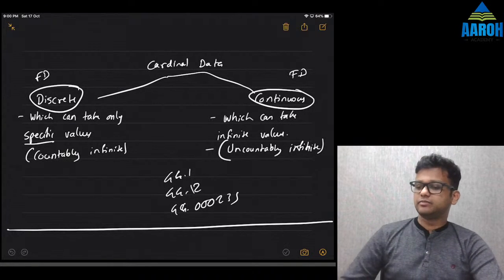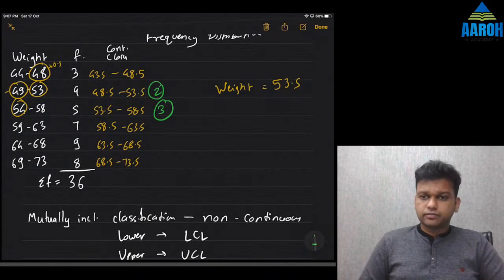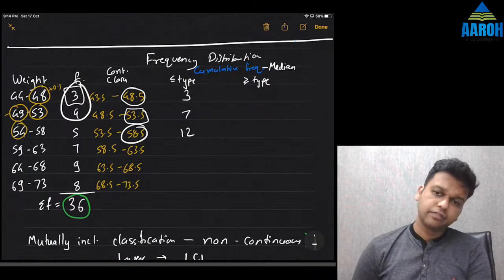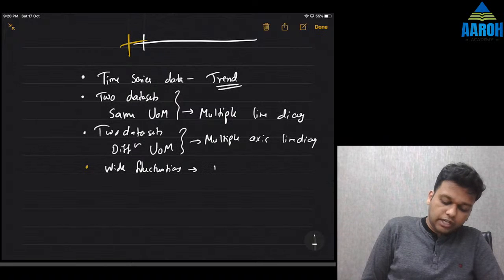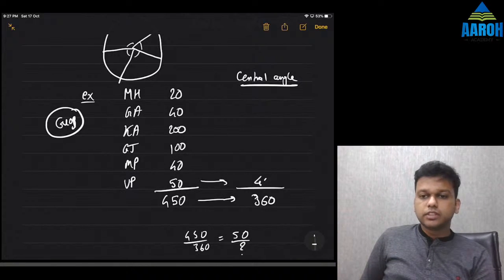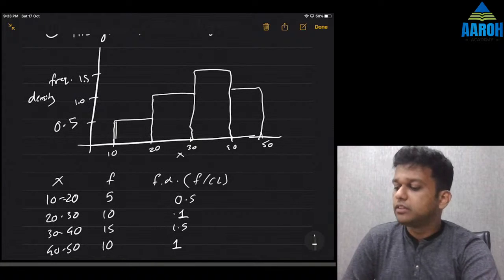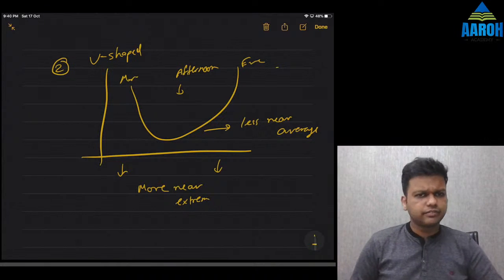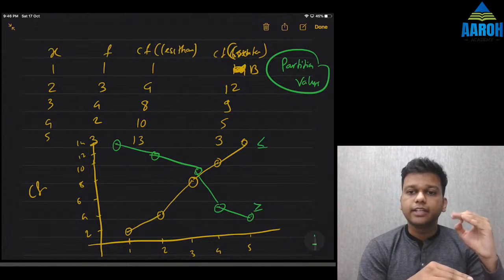Statistical Description of Data | (Day 2 of 2) | CA Foundation LIVE Revision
In this batch, we'll revise the entire chapter of Statistical Description, Measures of Central Tendency and Dispersion, along with all the concepts and shortcuts.

Statistical Description of Data and Measures of Central Tendency and Dispersion carries around 18-20 Marks weightage